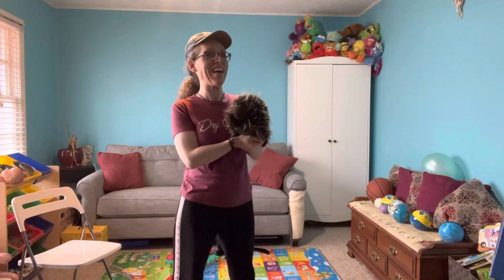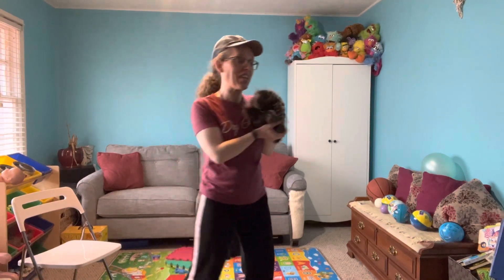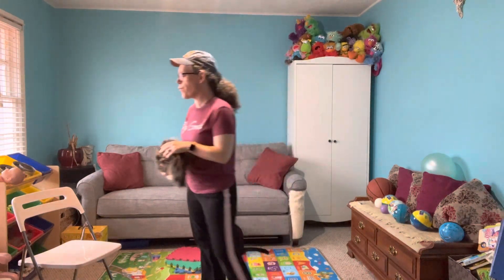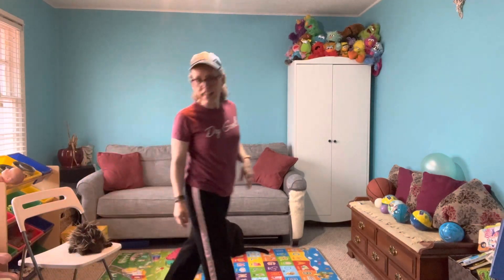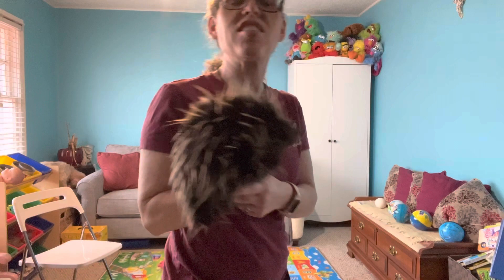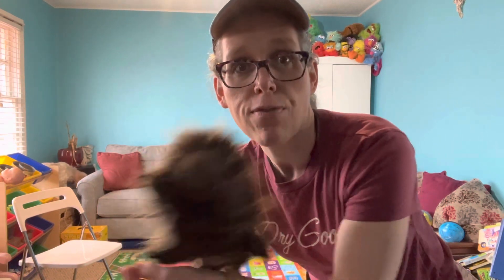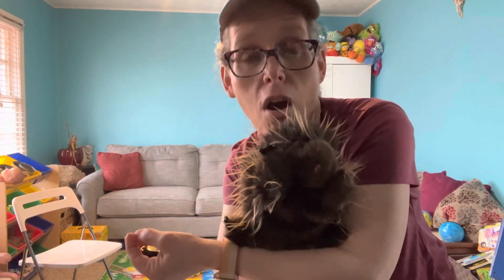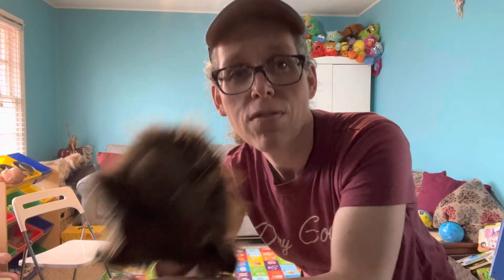25 Kicking Balloons & On/Off, exercise for kids with Miss Lori & Lenny the Porcupine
Exercise Bites are designed to give caregivers a quick minute of inspiration to get the children in their care up and moving!  Adapted from exercise ideas found in the SPARK Early Childhood Curriculum, join us for some fun Kicking Balloons, Balls, Fluff Balls, etc. (empty milk jugs make great object for kicking) and Standing On and Off objects!

Comments for Caregivers: Young children don't require too much structure, so their participation may only last a moment, but it is through simple exercises that children explore the world of movement and what their bodies can do.  The main purpose of these videos is to instill joy and curiosity and confidence through movement.  You can use these movement ideas several times throughout the day, or caregivers may want to use them for their own purposes of getting in a little extra movement for your day.  Many times, when I do exercise with very young children in my care, the children choose to just watch while I get in a moment of exercise, but that's still ok.  Never underestimate the power of your example! (If you are looking for a structured physical education experience for your children, SPARK is a good resource

Please note that I am not a doctor, physical therapist, yoga instructor, nor anyone in the health or medical field.  I am simply a person who likes to move.  Having earned a black belt in Tae Kwon Do, I understand the importance of movement and strive to instill a love of movement in the children I work with, providing a strong foundation for a healthy lifestyle.

As with any sports or exercise, if something hurts or doesn't feel right, please stop the movement and consult a doctor for advice.  Staying healthy and safe is our number one priority!

This is a good resource idea for childcare providers, parents and early childhood professionals.  Grandparents, nannies and babysitters can find value as well in helping you think of things to do with your kids!